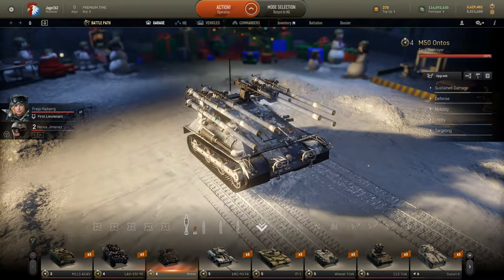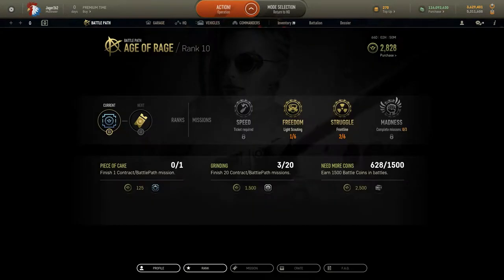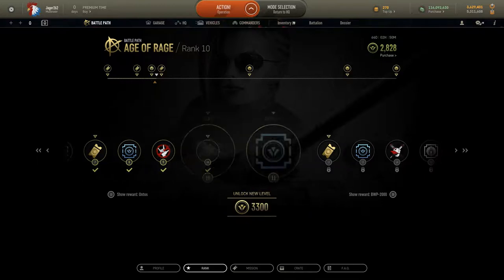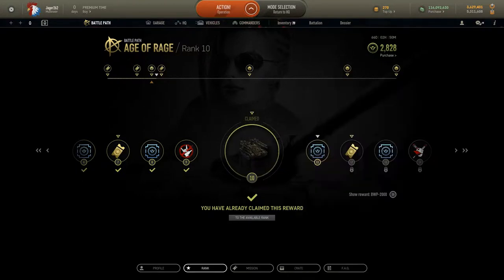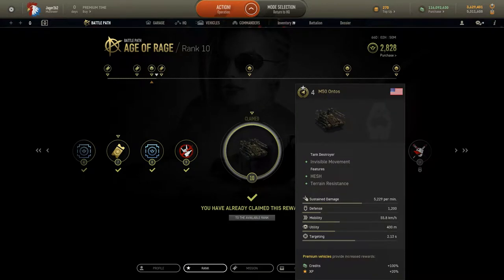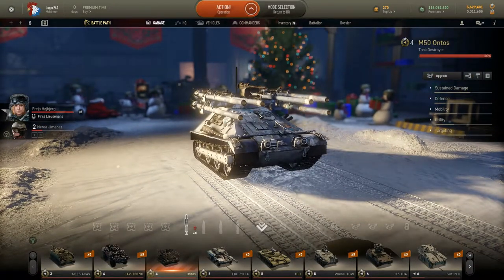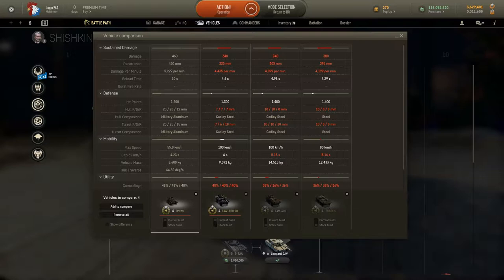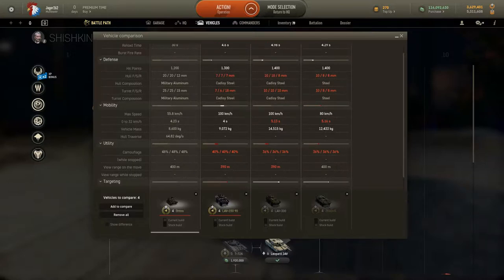Armored Warfare M50 Ontos Review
First look at the highly anticipated M50 Ontos, the brand new tier 4 tank destroyer.